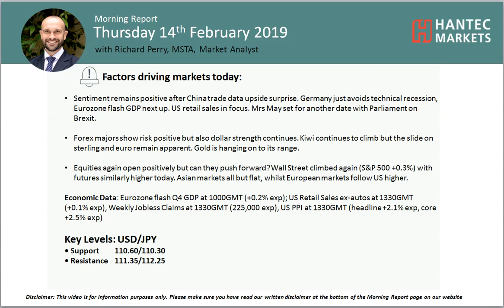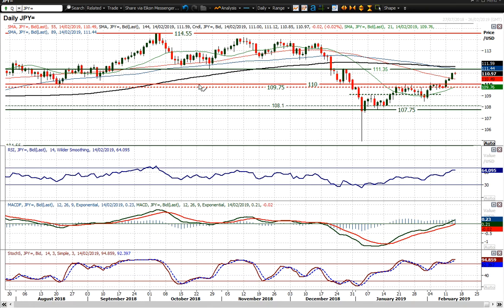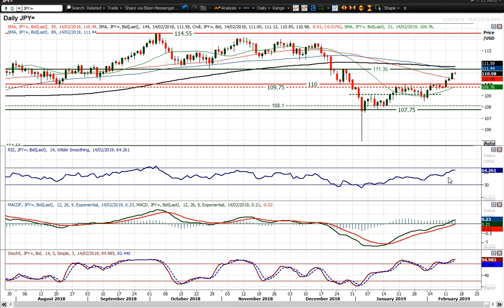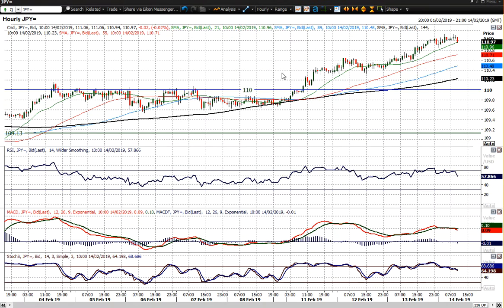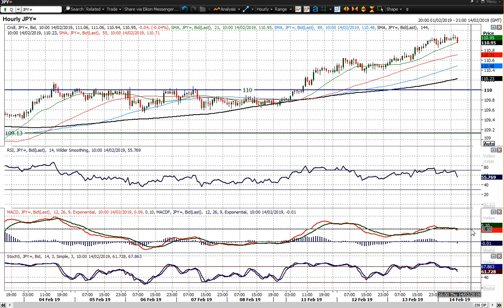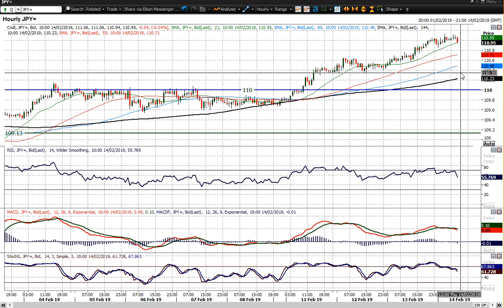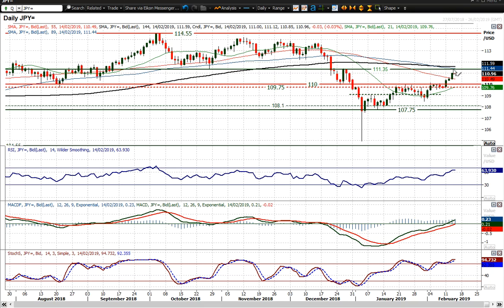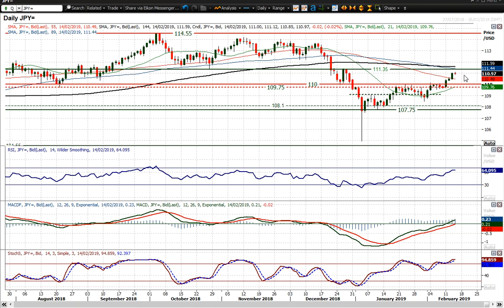USD/JPY Technical Analysis - Hantec Markets 14/02/2019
Can Dollar/Yen continue higher?